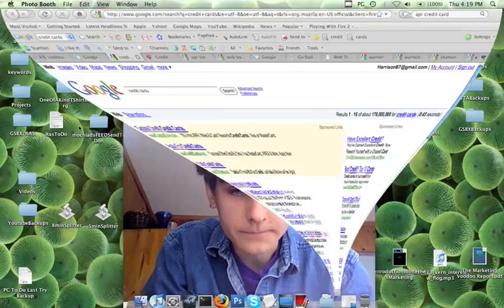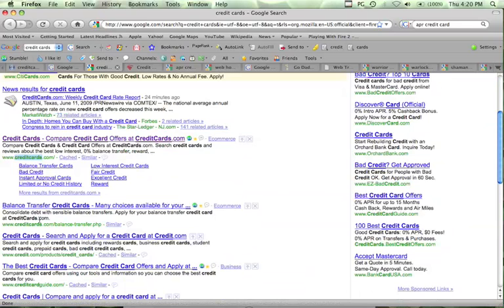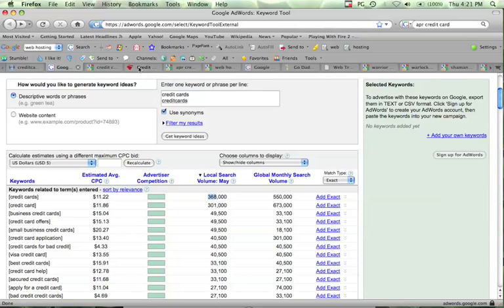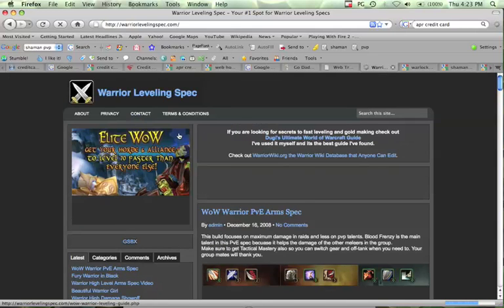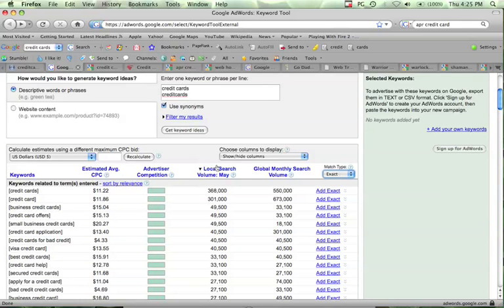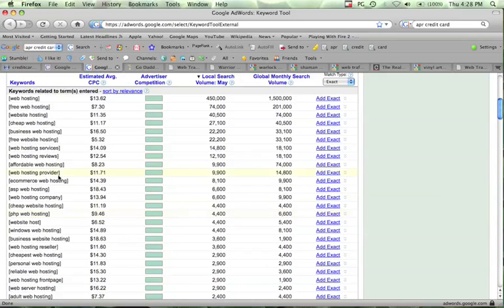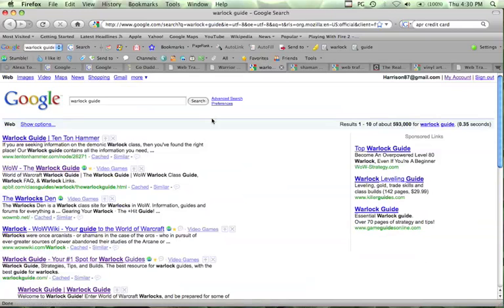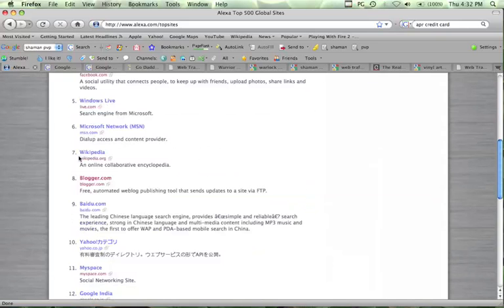How To Pick A Good Website Domain Name That Will Dominate Search Engine Rankings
Guide to picking a good domain name.